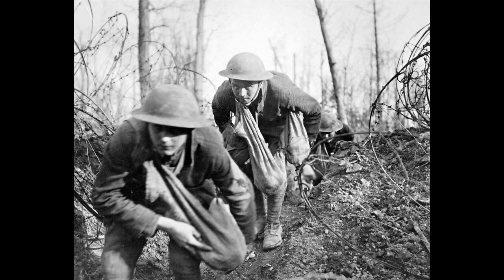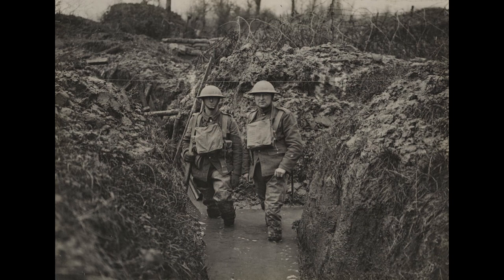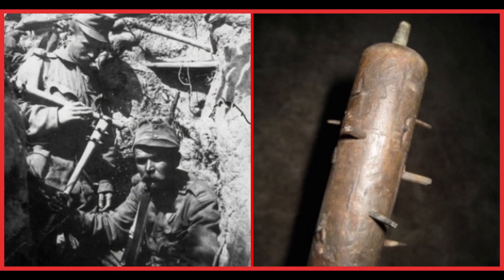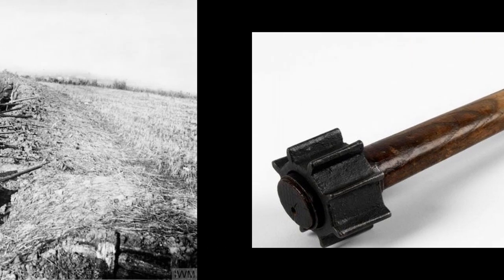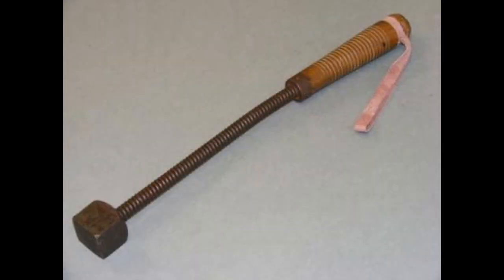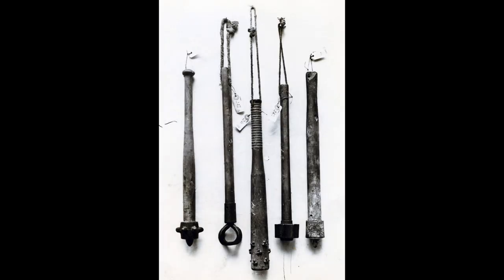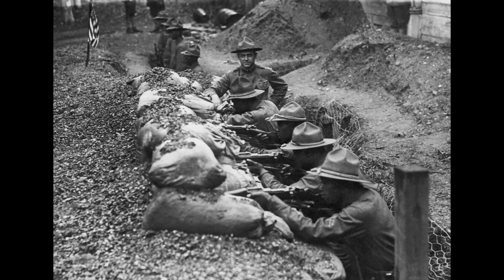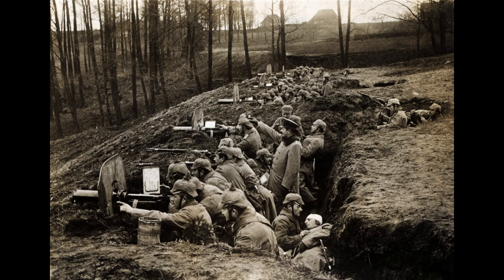The Trench Club: A Medieval Weapon in Modern Warfare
Hello everyone! This is my friend's first video that he's both written and put together! Today, he'll be doing a brief overview of the trench club, an iconic weapon of the First World War!